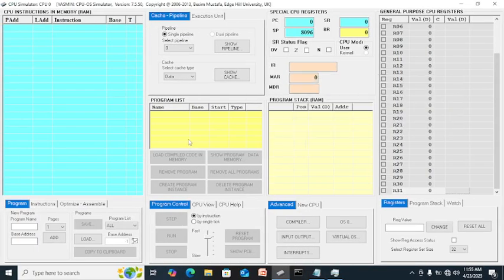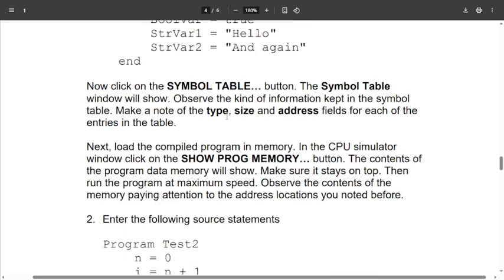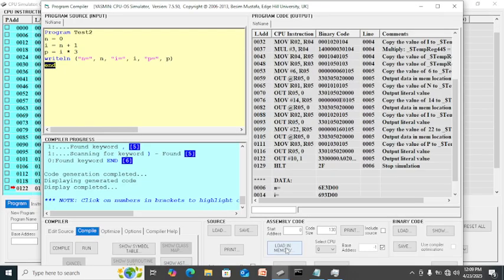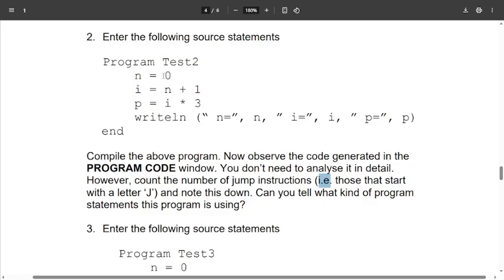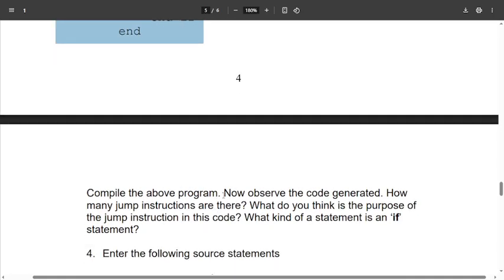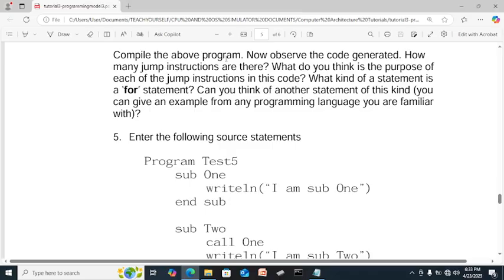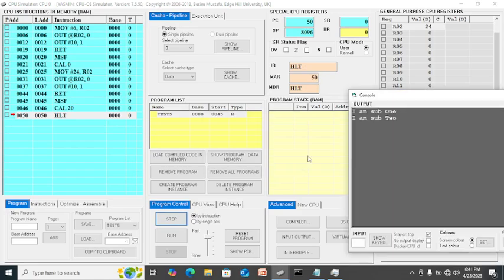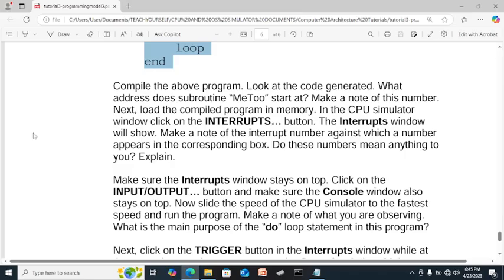CPU OS SIMULATOR PART 6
Objectives:

At the end of this lab you should be able to:

  1. Explain how common program variables are stored

2. Distinguish between different types of high-level program
statements

  3. Understand low-level code corresponding to program
statements

4.  Explain how program subroutines work

5.  Use the simulator to create user interrupts